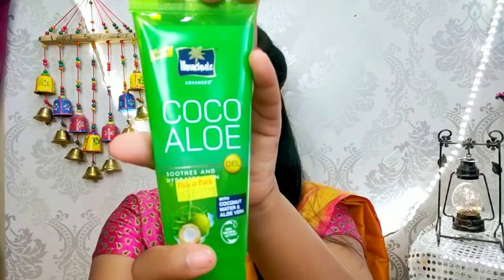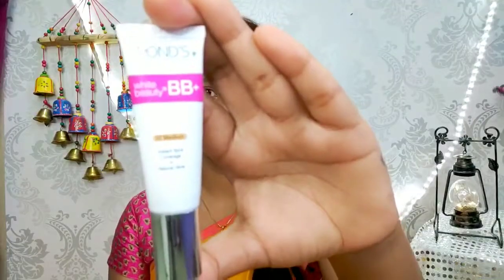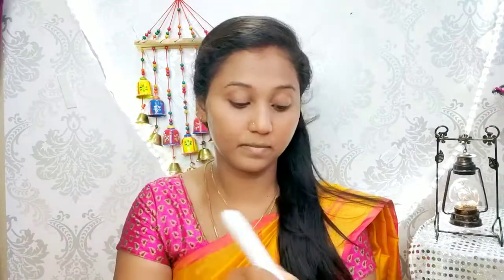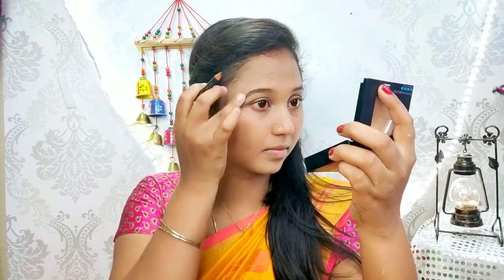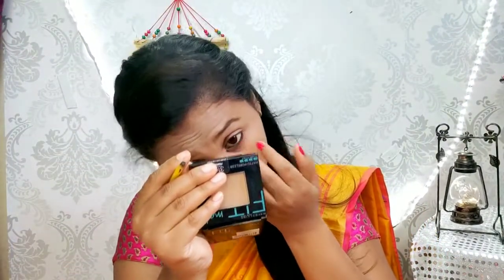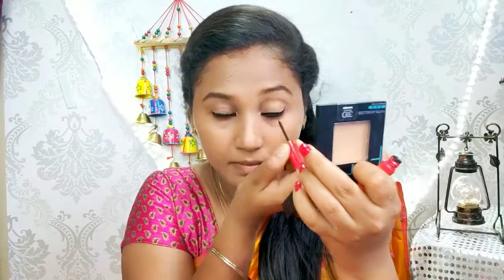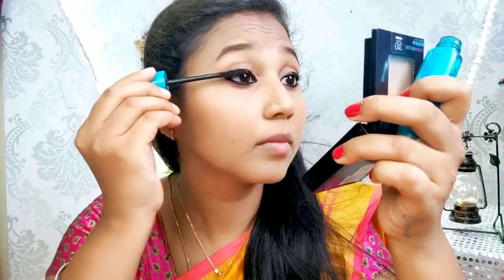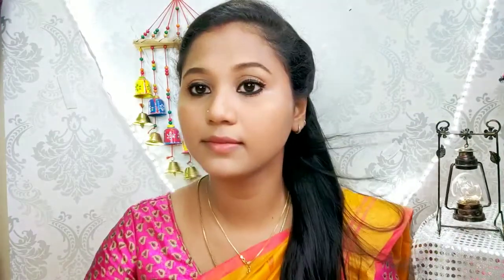puthu ponnu makeup look/simple traditional makeup look in Tamil/simple saree makeup with in 10 mins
Product used

1.parachute Coco aloe
2.Nivea original lipbalm
3.pond's BB cream - medium. 02
4.spinzbb talc
5.faces Canada magnetryes eyeliner
6.maybelline colossal Kajal
7.good vibes pomegranate toner
8.Blue heaven walkfree mascara
9.Maybelline fashion brow -brown

Important thing is to do patch test before using any new products...The product suits my skin may not suits you so don't forget to do patch test...